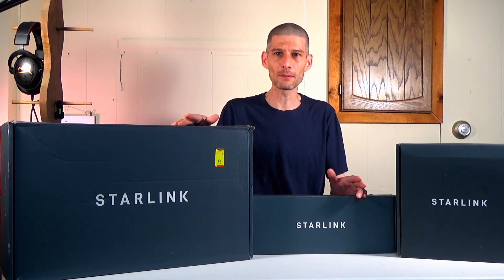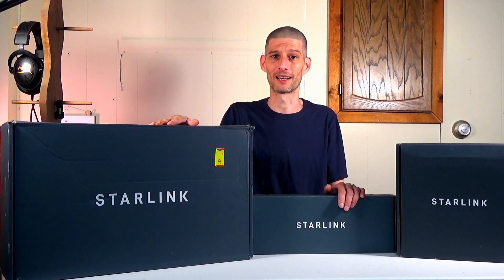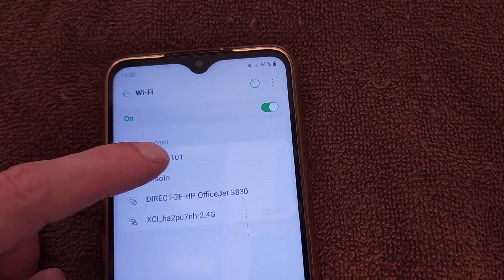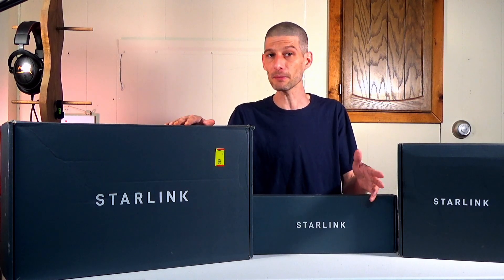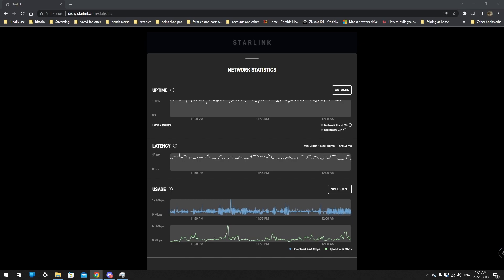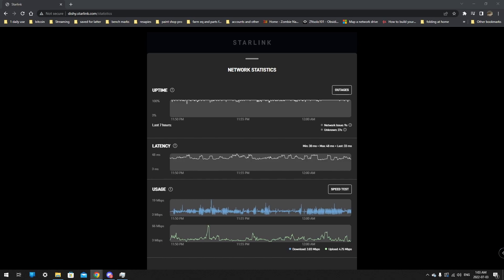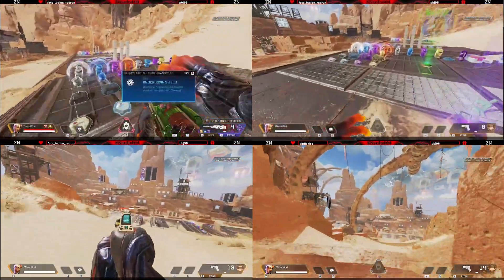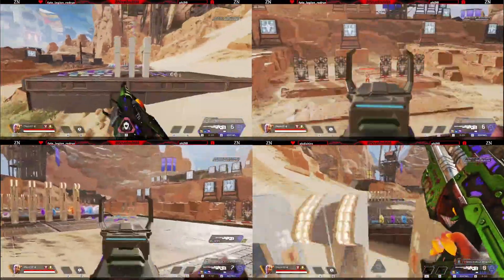Can you stream on starlink internet the starlink project!?